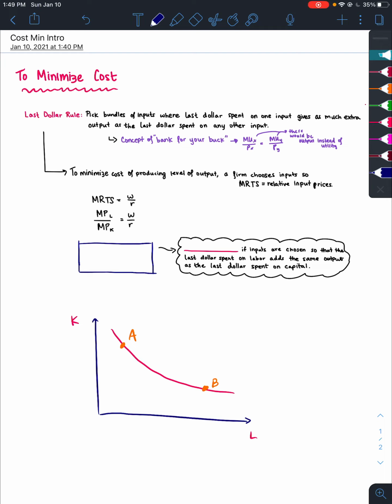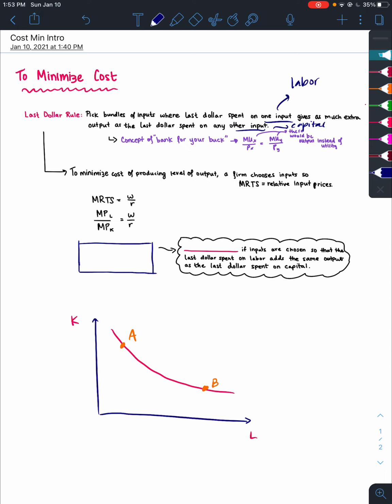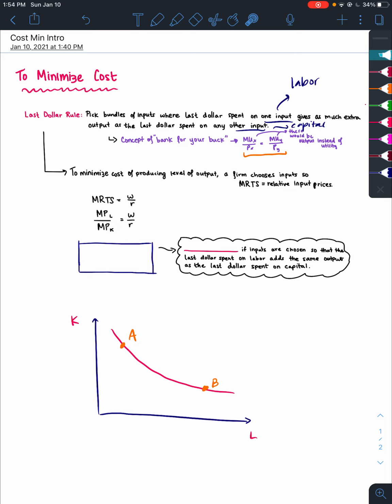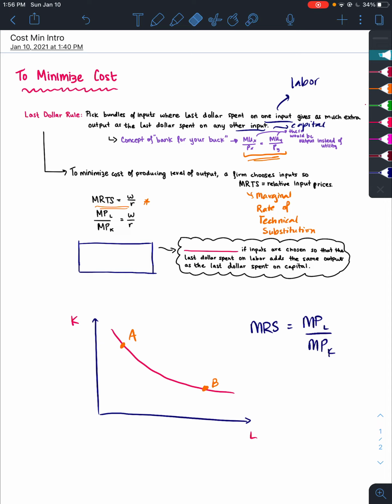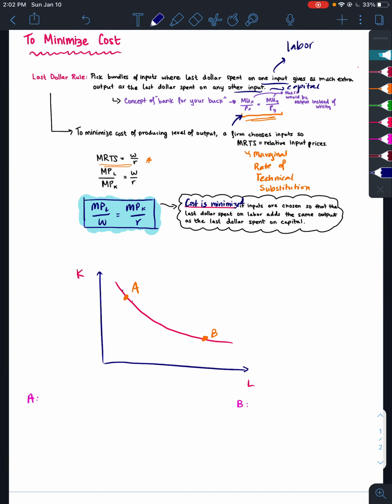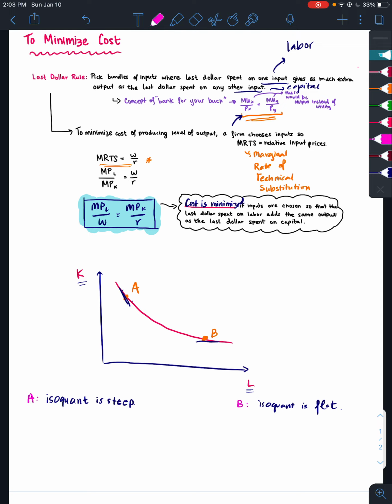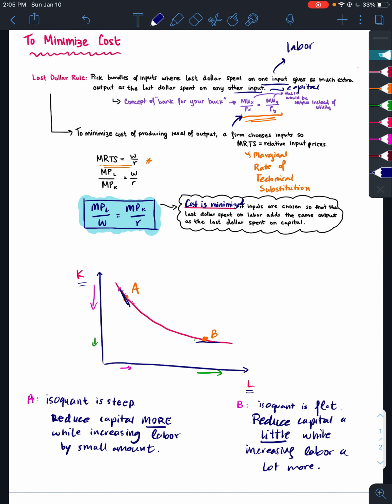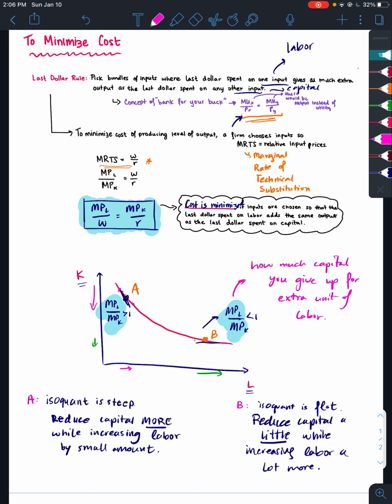Introduction to Cost Minimization